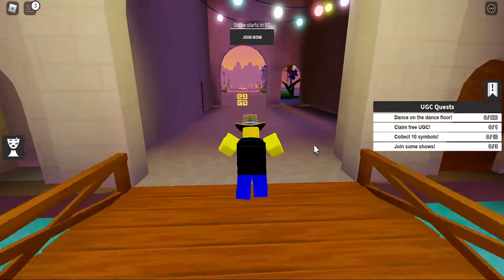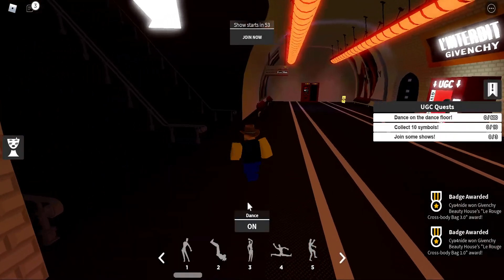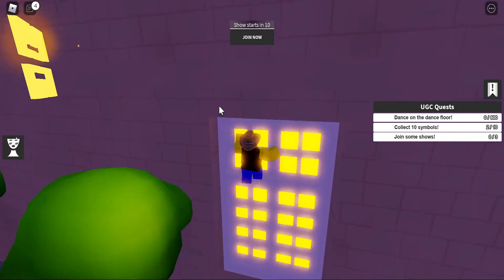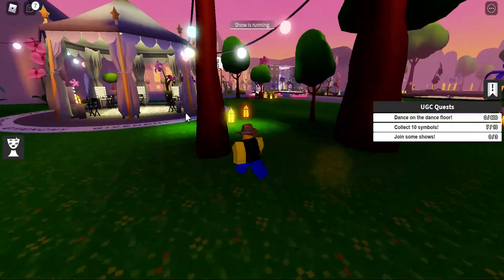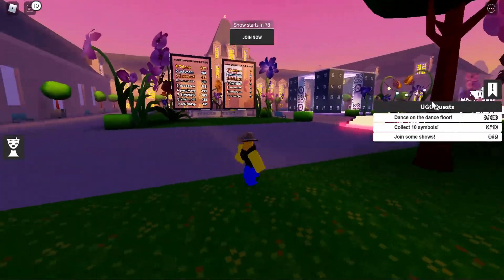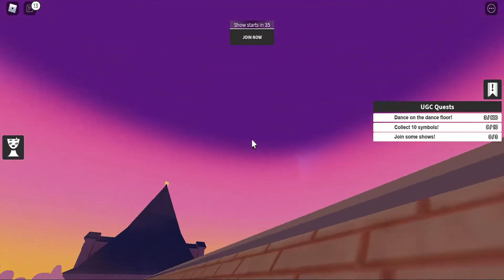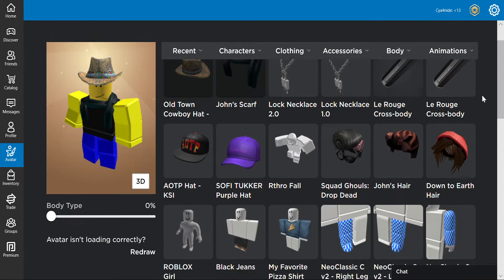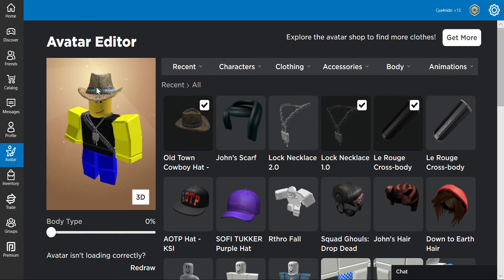New Givenchy Free Stuff!(HOW 2 get)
i got a new mic :)